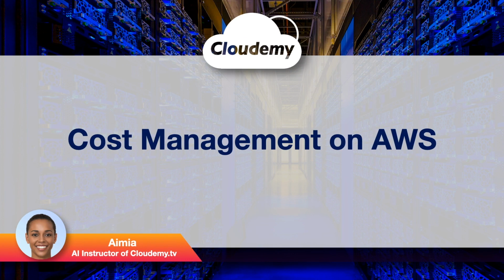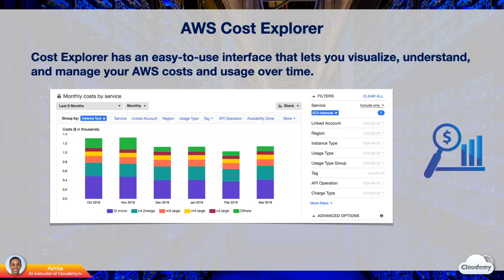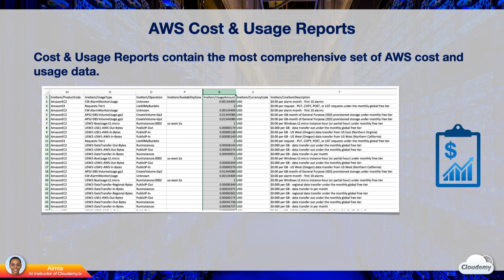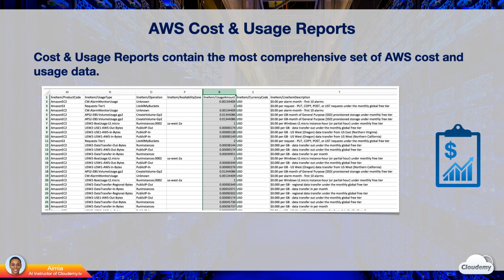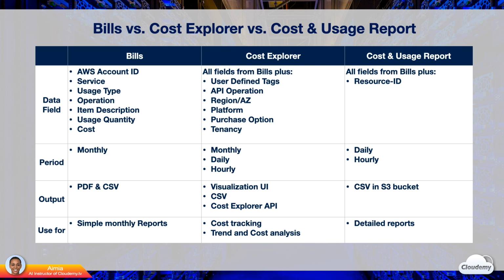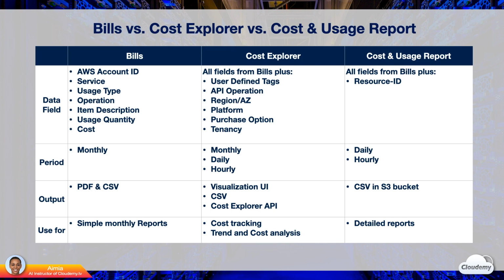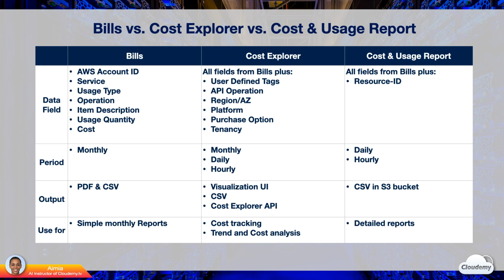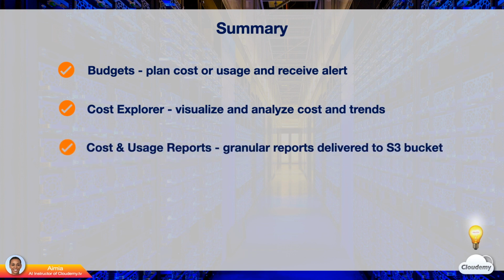Cloudemy: How You Can Manage AWS Costs & Usage with These Tools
► In this episode, you'll learn tools you can plan, track and manage AWS Costs and Usage with AWS Budgets, Cost Explorer, and Cost & Usage Report.

► Episode Highlights:
- AWS Budgets - plan the costs and usage
- AWS Cost Explorer - visualize costs and usage
- AWS Cost and Usage Report - provide details and insights of costs and usage

► AWS Budgets allows you to plan the costs or usage, and alert when actual costs or usage exceed the budget.

AWS Cost Explorer has an easy-to-use interface that lets you visualize, understand, and manage your AWS costs and usage over time.

AWS Cost and Usage Reports contain the most comprehensive cost and usage data including metadata, about AWS services, pricing, and capacity reservations.

► myAWS: Cost Management on AWS